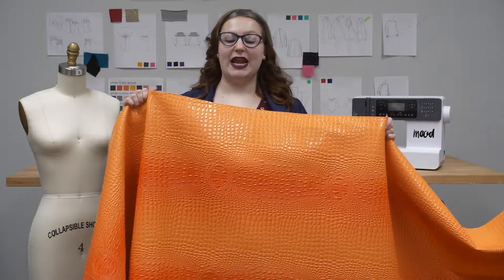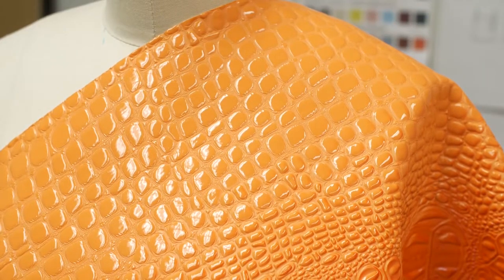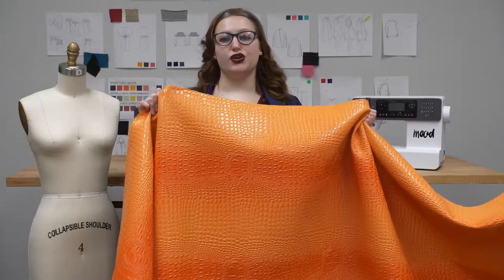Mood Fabrics 116182 Orange Crocodile Vinyl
Color Family ORANGE
Content 100% POLYESTER
Care Instructions HOW TO CARE FOR HAND WASH:
Hand Washing Recommended.
Color Orange
Width 54"
Country of Origin USA
Returnable No